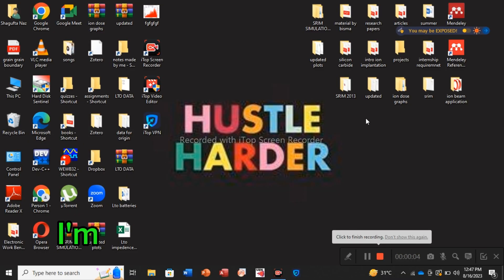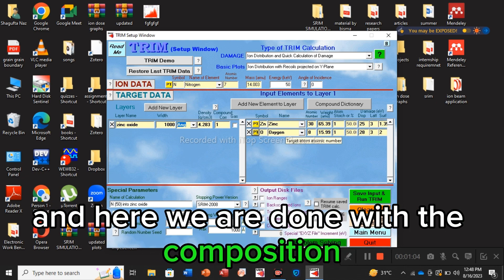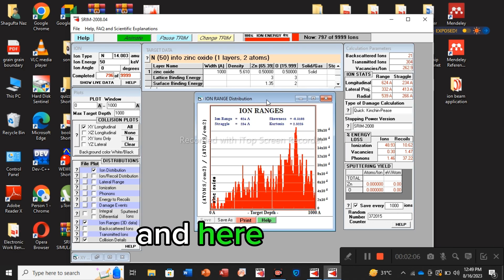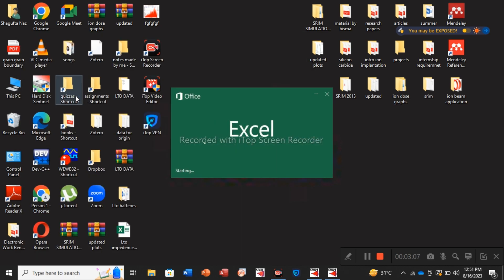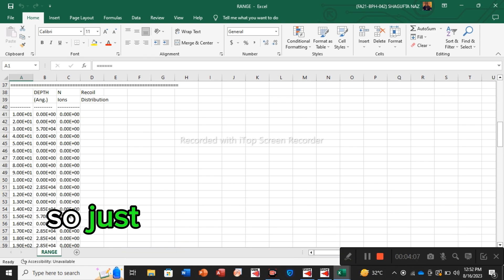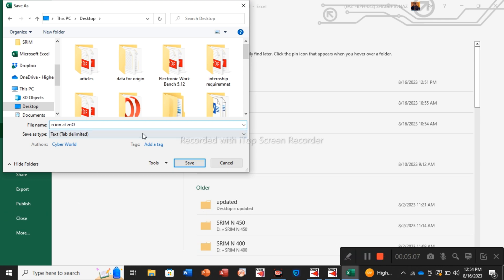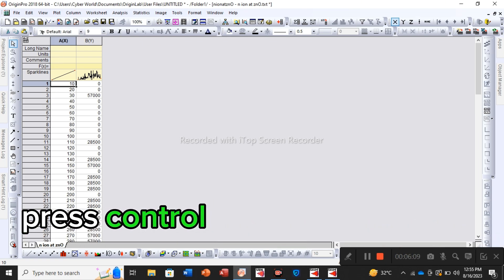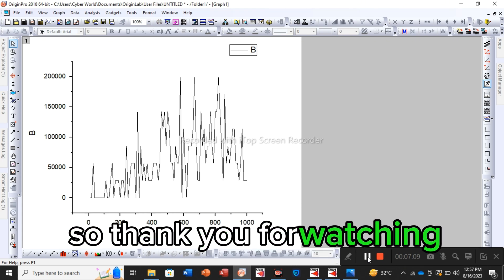How to plot SRIM data on ORIGIN | SRIM & TRIM Tutorial for Beginners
Welcome to this short tutorial where we dive into the world of ion range calculations using SRIM and get a glimpse of TRIM!

After watching this tuturiol video you will know how to plot SRIM data on Origin.

In the  SRIM playlist, you'll learn step-by-step how to harness the power of SRIM (Stopping and Range of Ions in Matter) to predict the behavior of ions as they penetrate various materials. We'll cover installation, interface navigation, and hands-on examples that will help you understand software easily.

Whether you're a researcher, student, or simply curious about ion-matter interactions, this tutorial equips you with the tools to confidently explore this fascinating field.

Join us on this educational journey and unleash the potential of SRIM and TRIM in your studies and research!